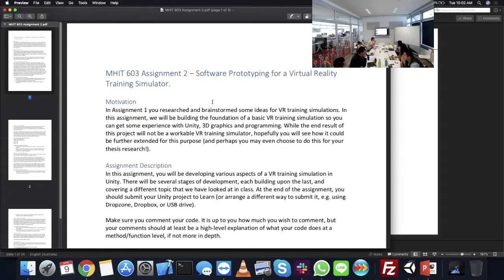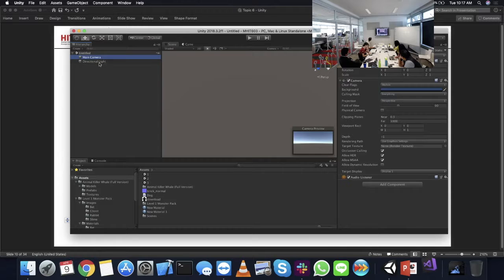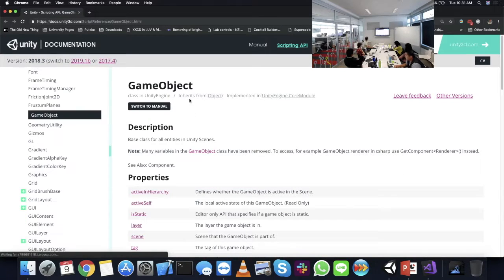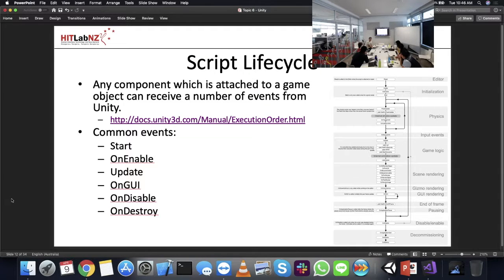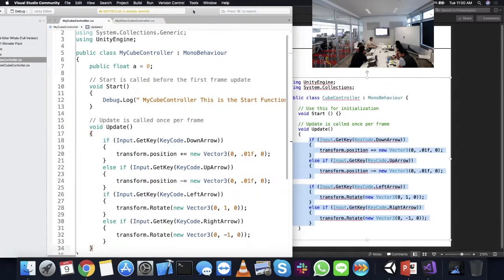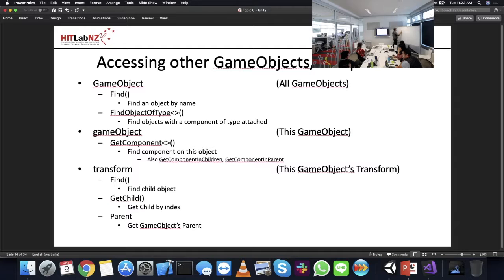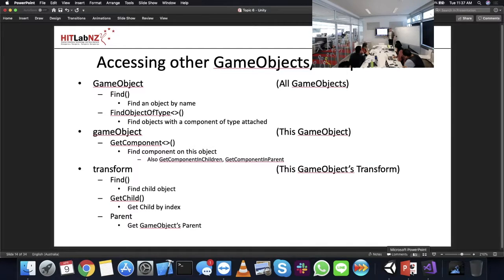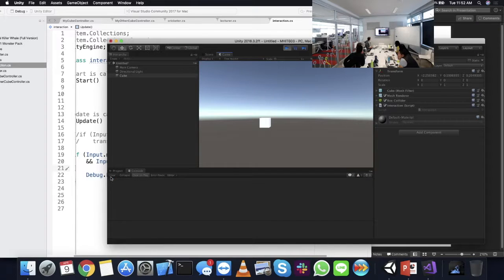MHIT 603: Prototyping - Lecture 13 (09/04/19) - Unity